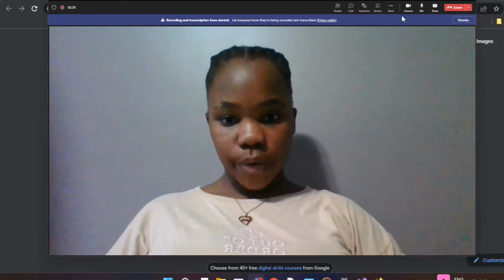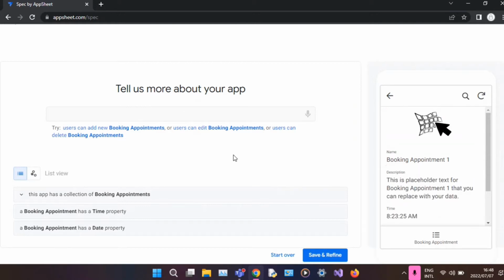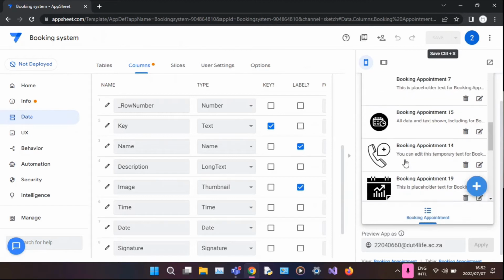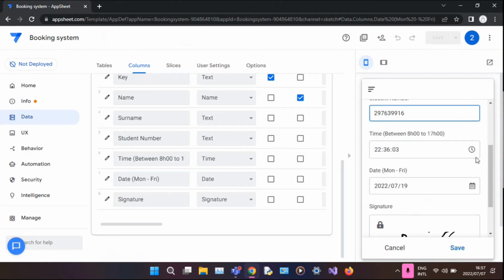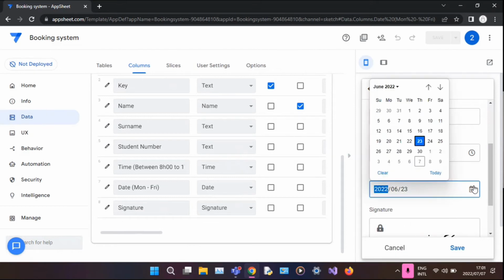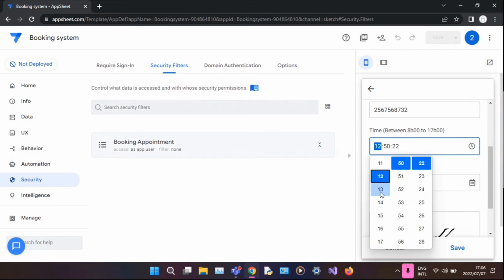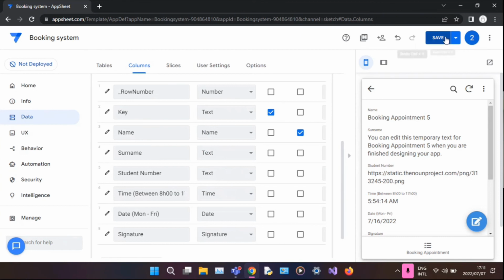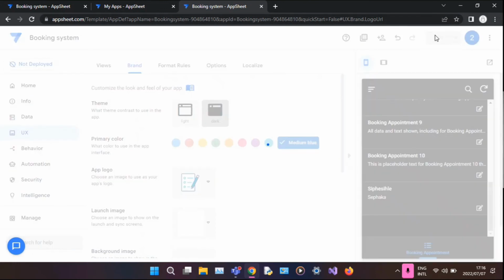How to create a simple app using AppSheet booking system/appointment app